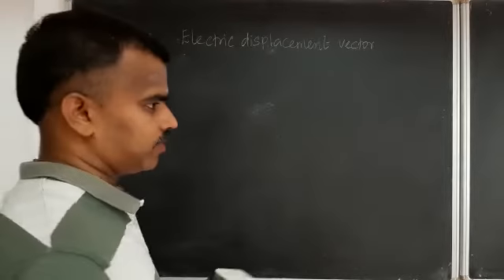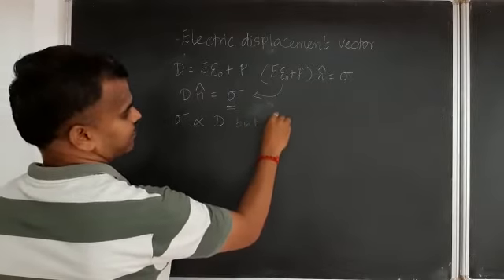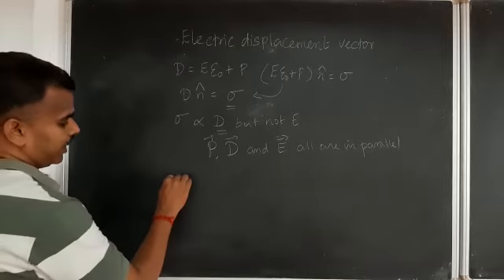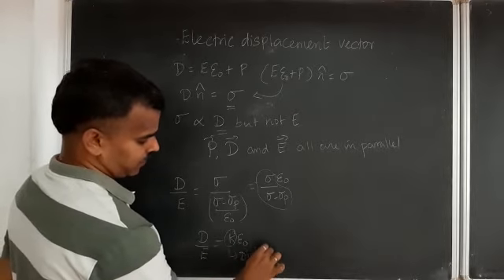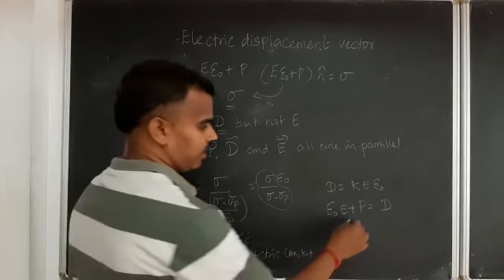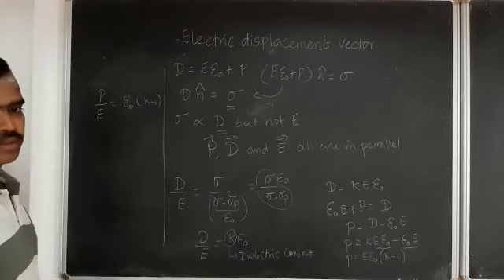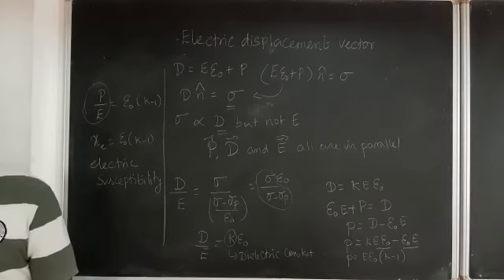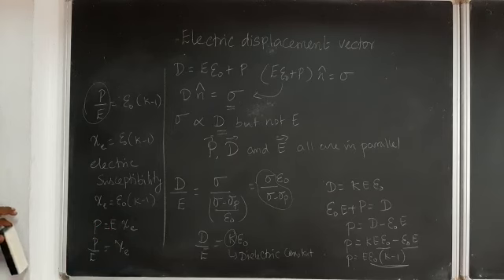CBSE XII PHYSICS#Electric displacement vector part 2#Chapter 2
Dielectrics